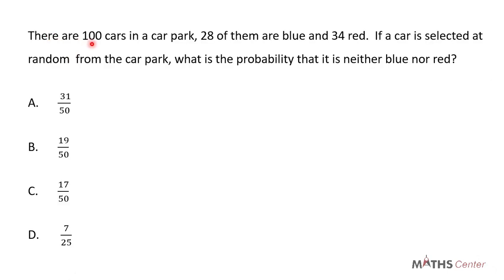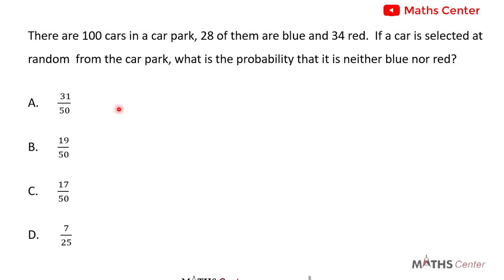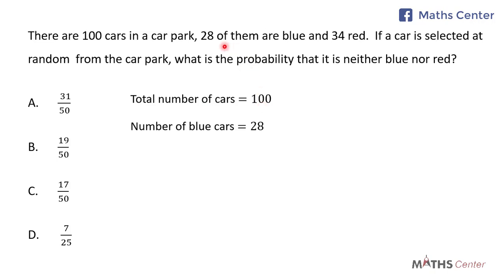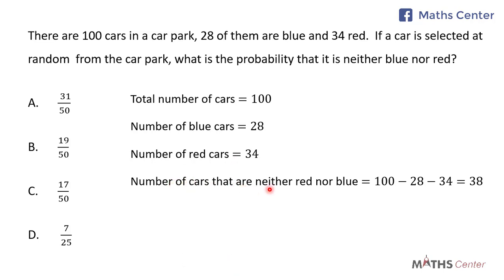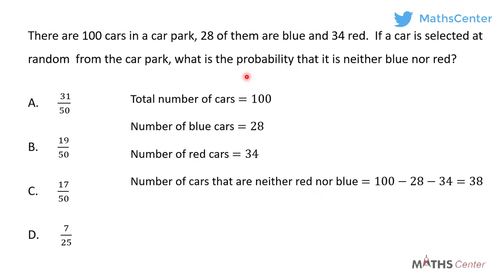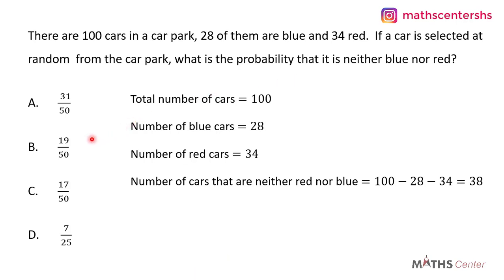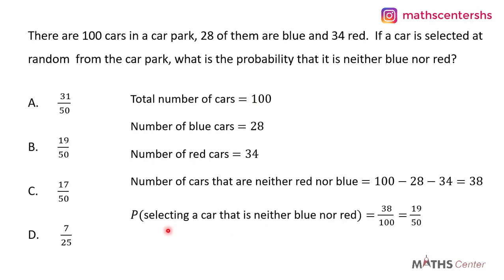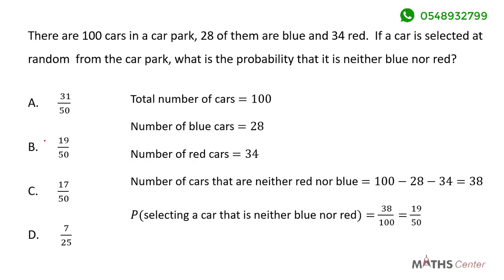Probability | Throwing a Die | Likely Examination Questions | Maths Center